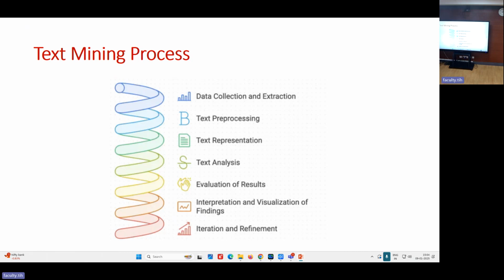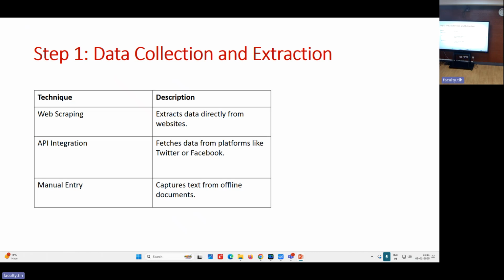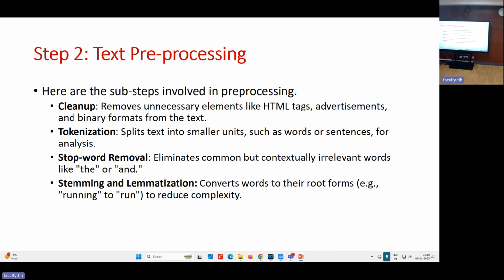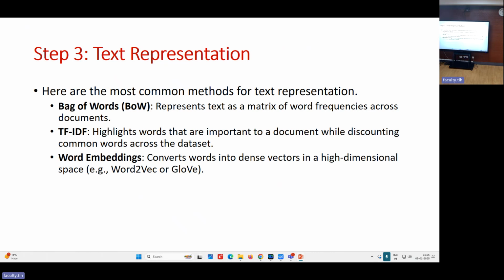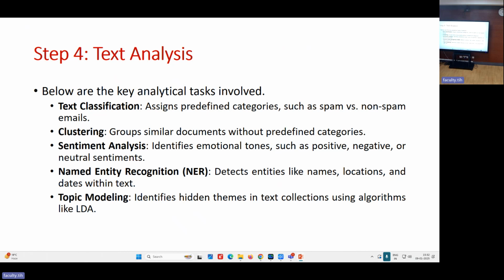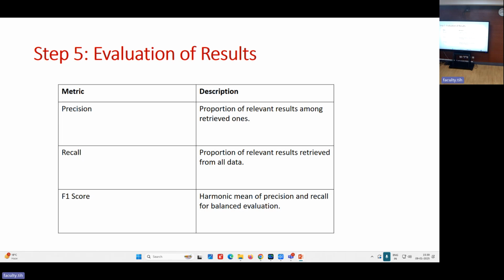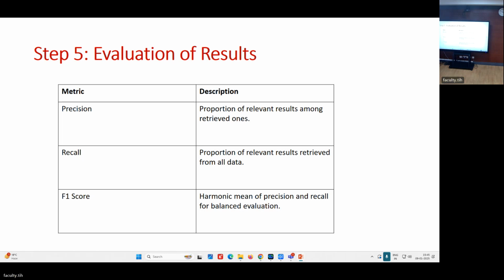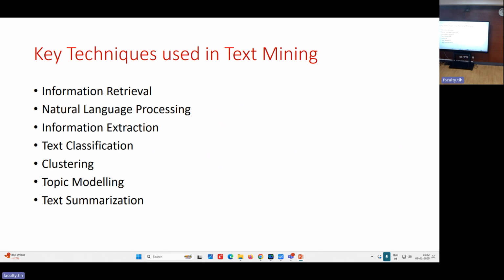Lecture 03 Text Mining Jan 9 2025